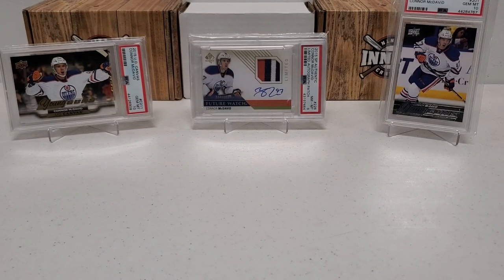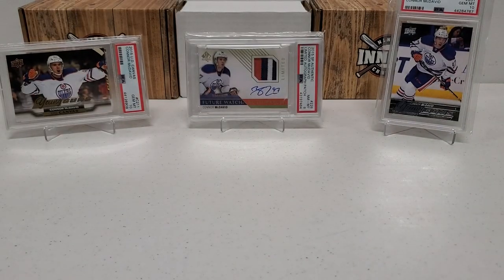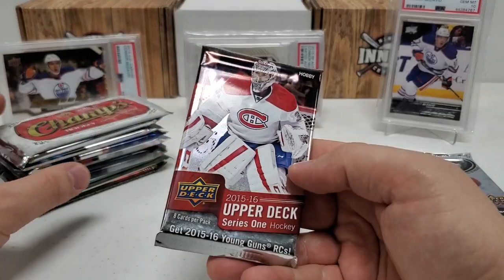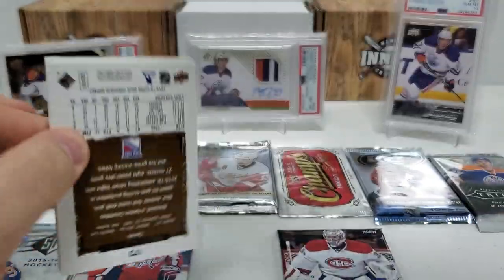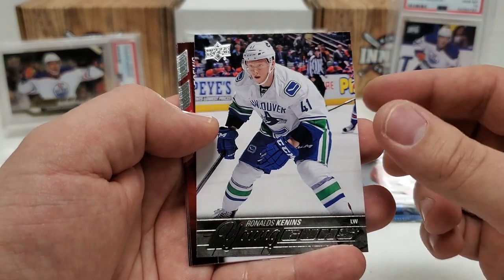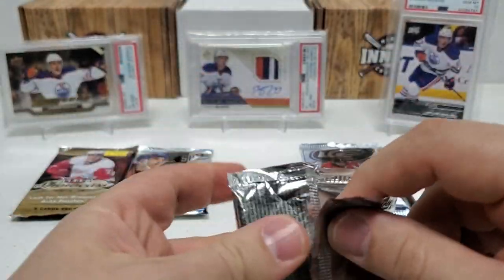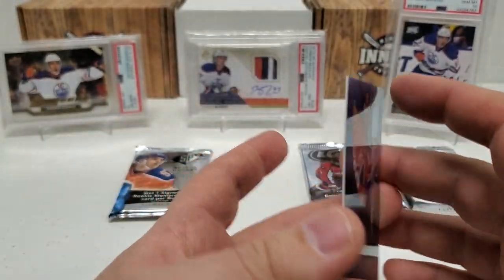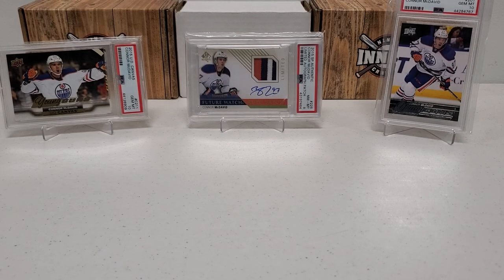Turn-back Tuesday: SPECIAL EDITION BOOMBOX AGAIN...MCDAVID SIGHTING!!!!!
Breaking another INSANE My Own Hockey Boombox: McDavid Edition for this week's Turn-back Tuesday and having a McDavid sighting, among others! Thanks!